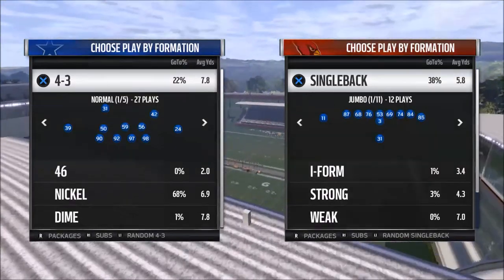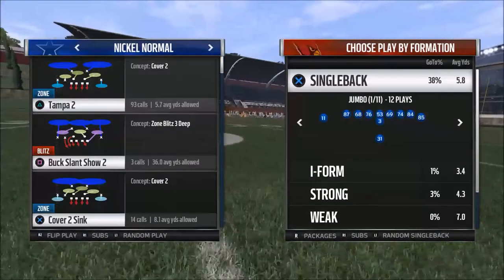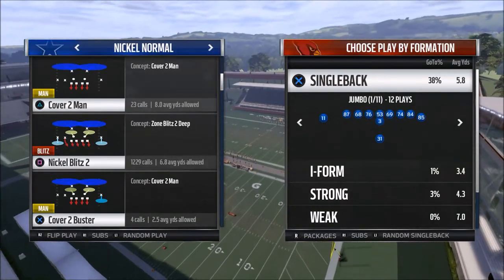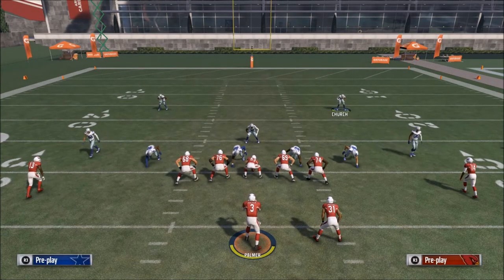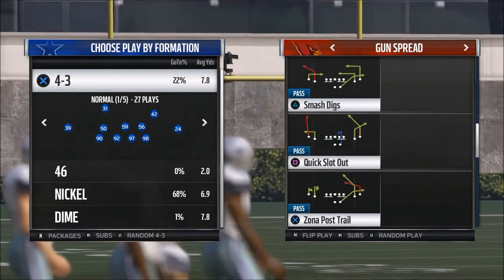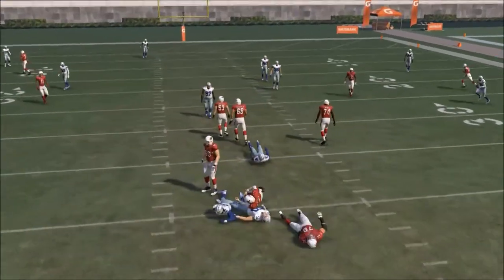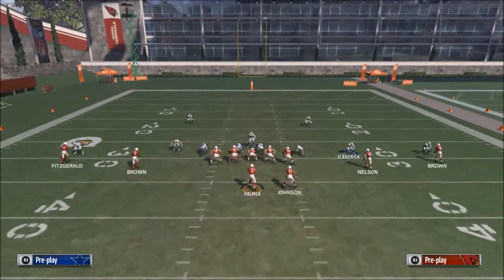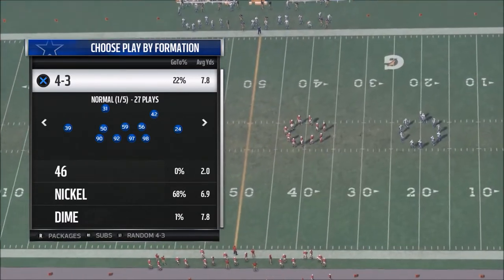Madden 18 Tips - Howto Create a Defensive Scheme in Madden 18